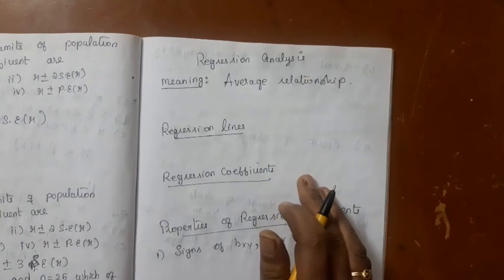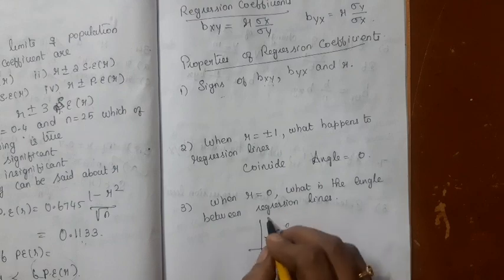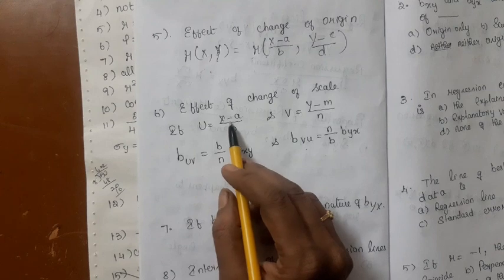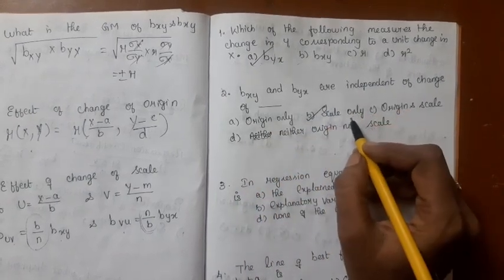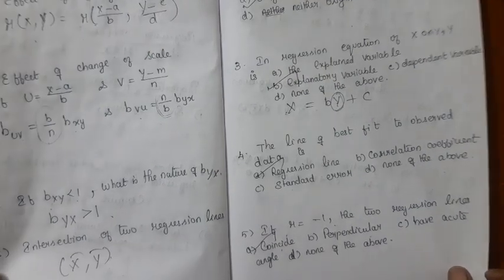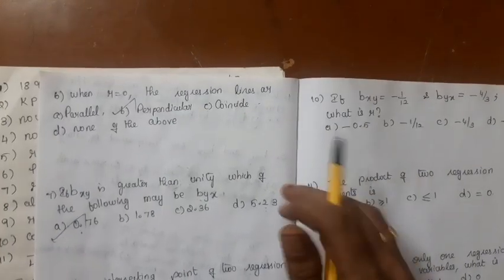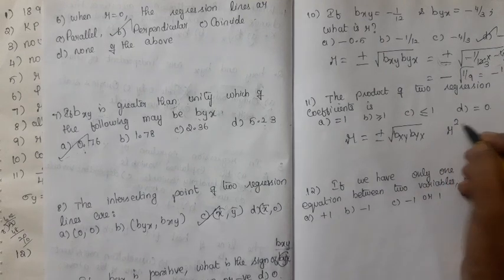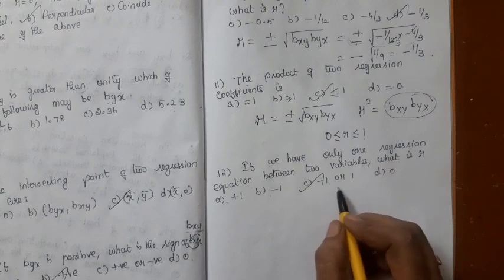Statistics for competitive exams-Video 13(Regression lines)